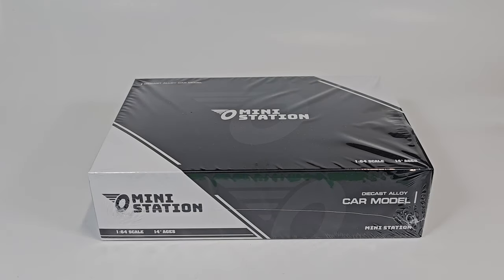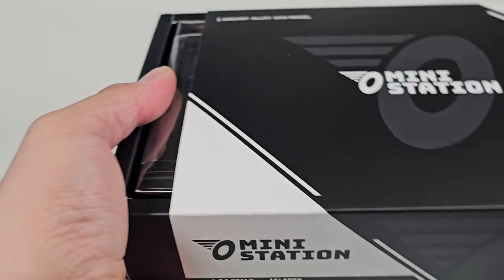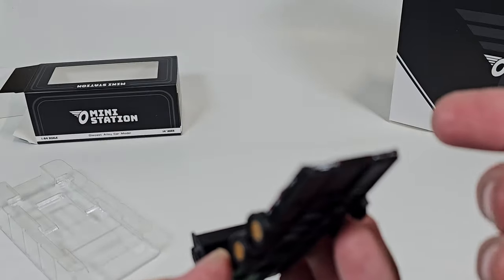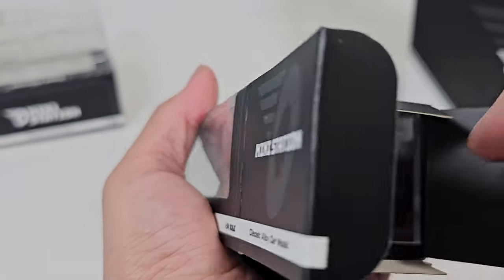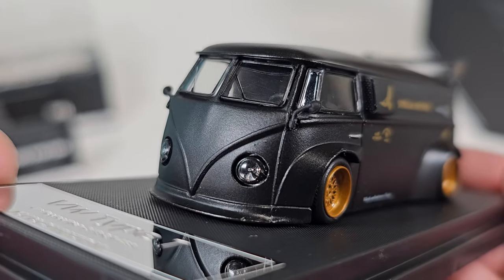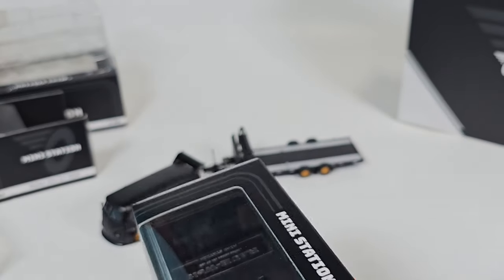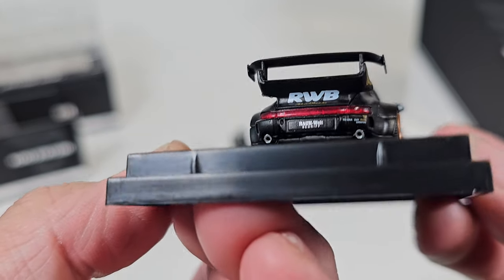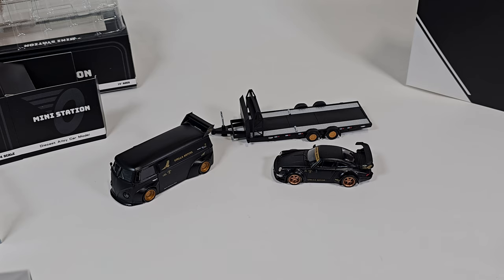RWB Stella Artois and VW T1 with trailer by Mini Station 1:64 EP.132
On this Episode we will unbox and review this RWB Stella Artois and VW T1 with trailer by Mini Station on 1/64 scale.

mini station ebay store

pls follow me on Threads

Cheers!!